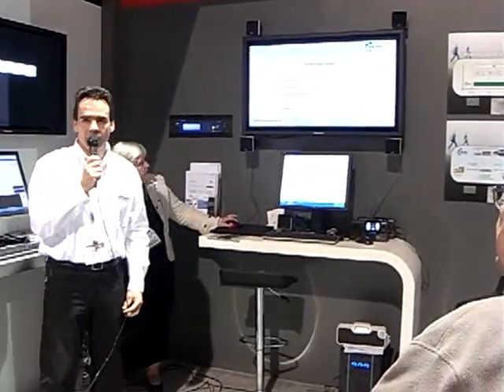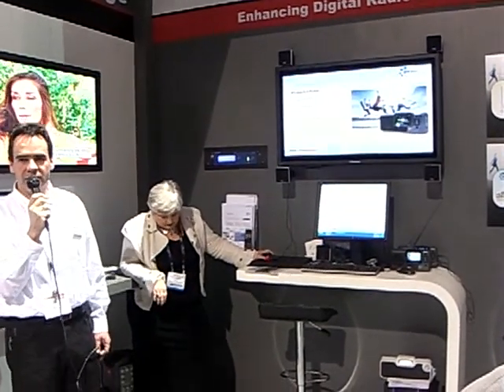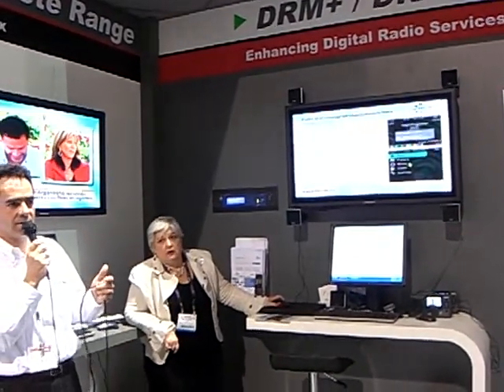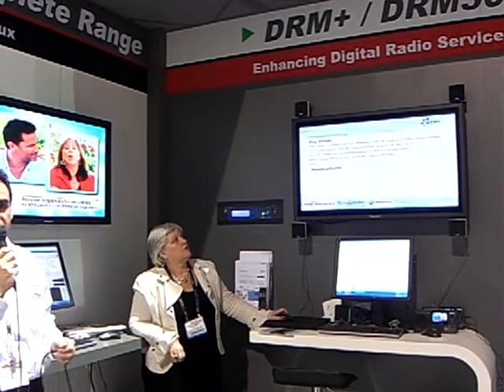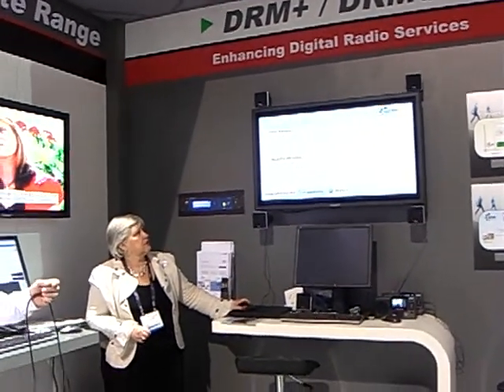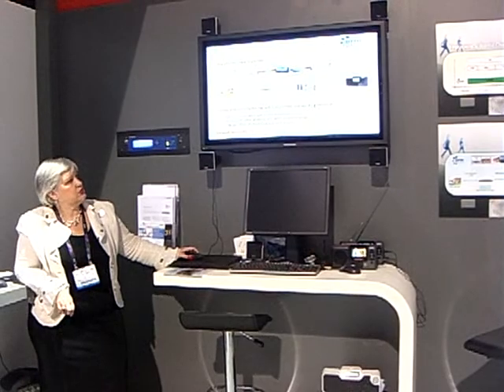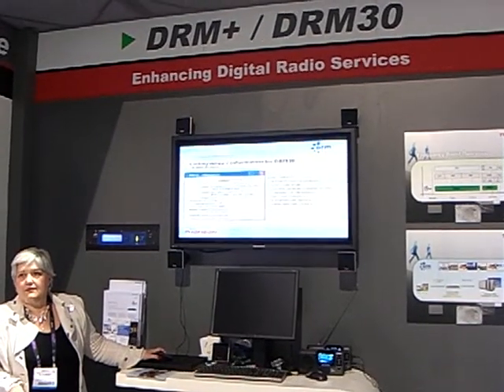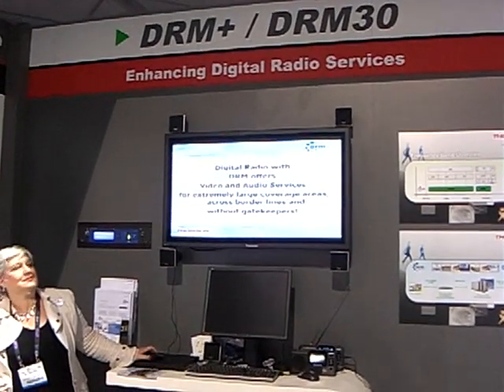New era of Radios with video - DRM+ & DRM30 presentation NAB 2011 -3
Enhancing Digital Radios with video - DRM+ & DRM30 has video reception NAB 2011 -3
ETSI DRM Digital Radio Mundial

Digital Radios with video - DRM+ & DRM30 has video reception NAB 2011 -3

The DRM standard
DRM, Digital Radio Mondiale, is a digital radio standard, approved by the DRM consortium in 1998. The consortium developed this digital transmission system for the AM-bands, i.e. for long-, medium- and short waves up to 30 MHz (DRM30) and launched this system worldwide. The extension of the DRM system family to upper frequency bands up to 174 MHz (DRM+) is standardized under ETSI ES 201980 V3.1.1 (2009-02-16).

DRM+ is a spectrum efficient system with up to 186 kbps at only 96 kHz bandwidth.
COFDM modulation techniques enables robust mobile reception up to 300 km/h also in multipath environments.
DRM+ can be applied (but not mandatory) to the following frequency bands
47 MHz to 68 MHz (old TV Band I)
65.8 MHz to 74 MHz (OIRT FM Band)
76 MHz to 90 MHz (Japanese FM Band)
87.5 MHz to 107.9 MHz (FM Band II)
Possibly 174 MHz to 230 MHz (Band III) (not standardized)

CIMG9340.AVI

CIMG9340.AVI